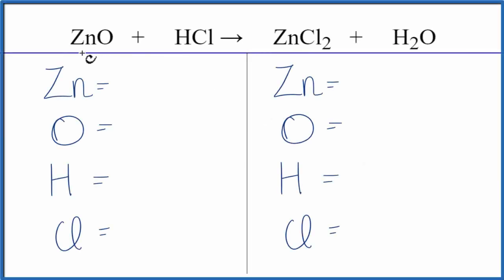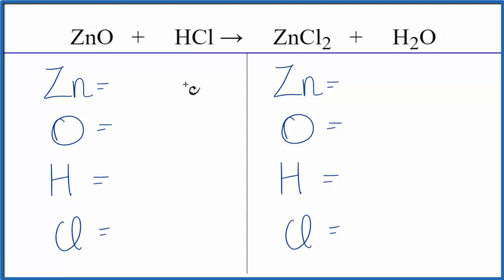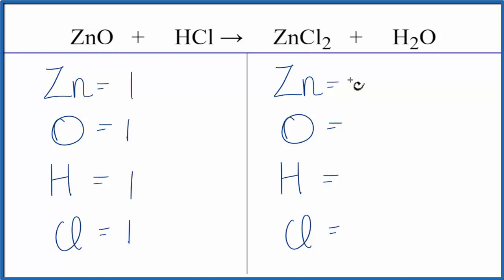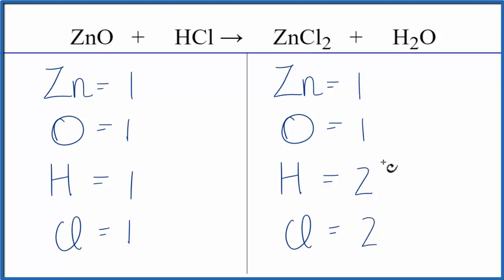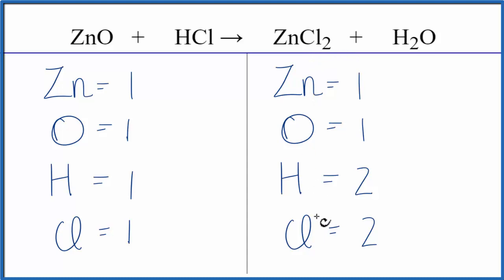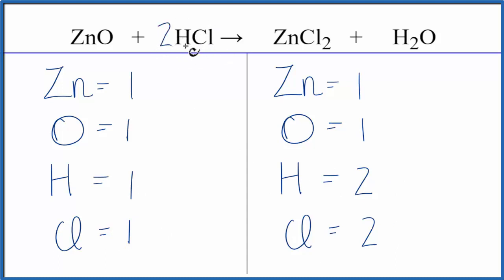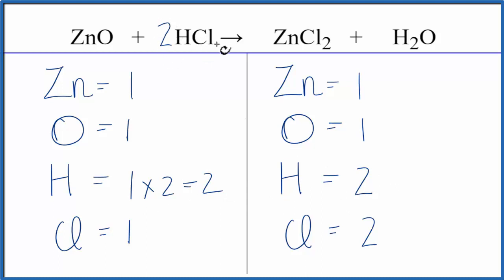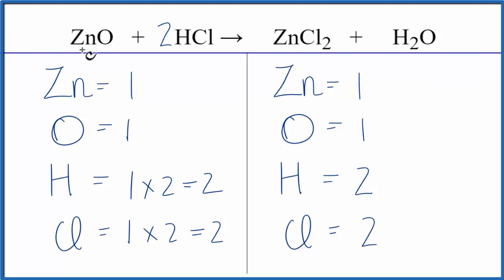How to Balance ZnO + HCl = ZnCl2 + H2O (Zinc oxide + Hydrochloric acid)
In this video we'll balance the equation ZnO + HCl = ZnCl2 + H2O and provide the correct coefficients for each compound.

To balance ZnO + HCl = ZnCl2 + H2O you'll need to be sure to count all of atoms on each side of the chemical equation.

Once you know how many of each type of atom you can only change the coefficients (the numbers in front of atoms or compounds) to balance the equation for Zinc oxide + Hydrochloric acid.